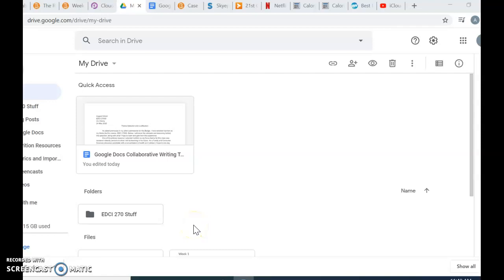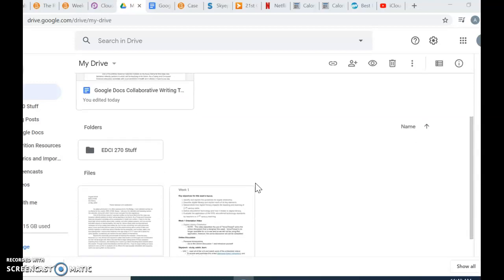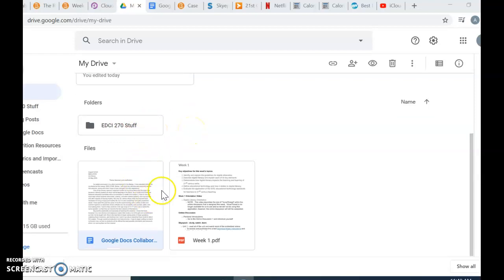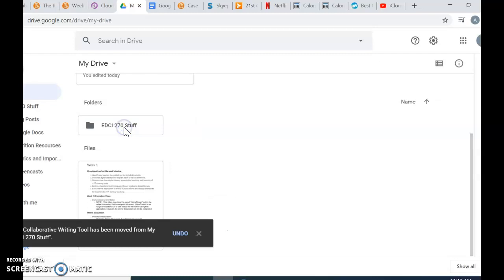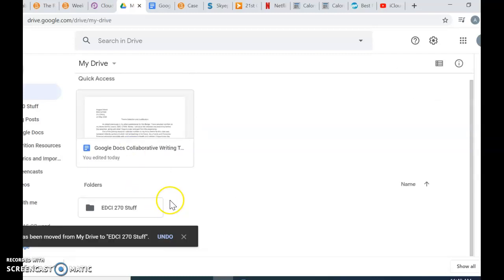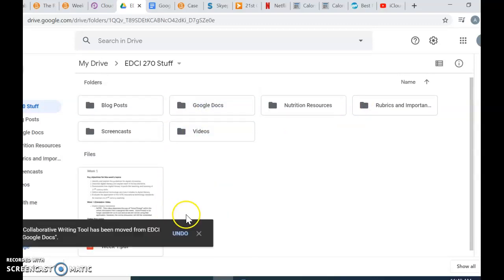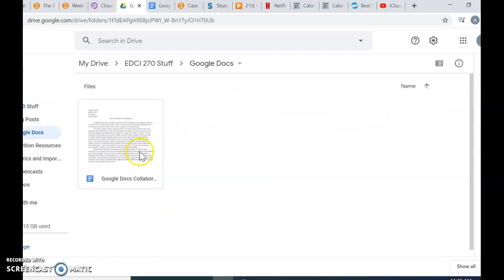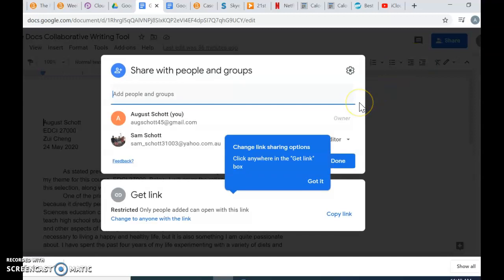Google Drive Resource